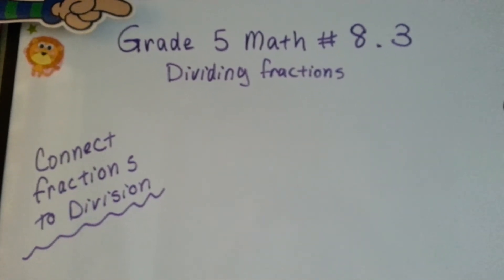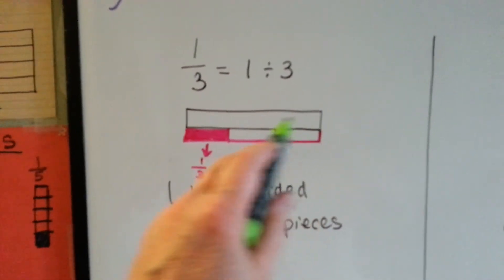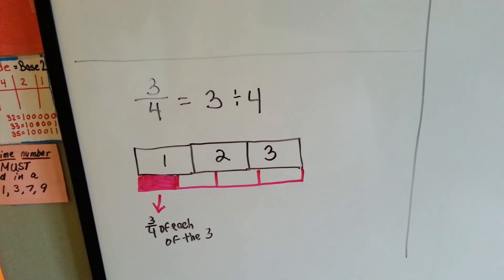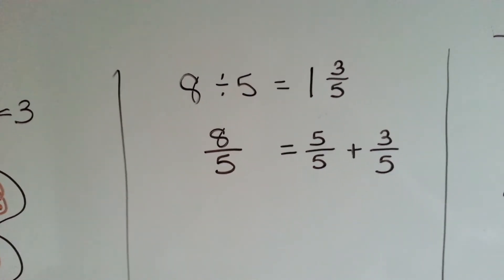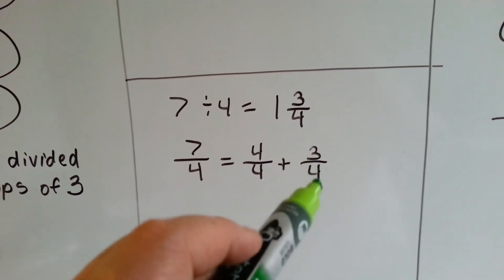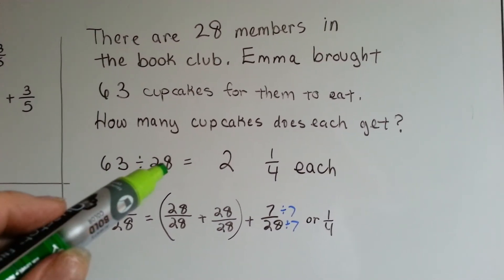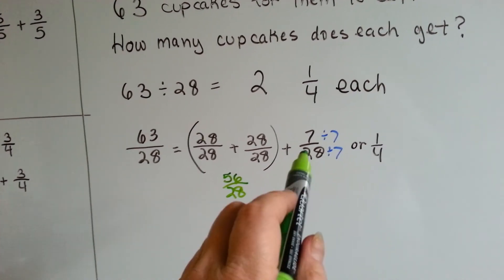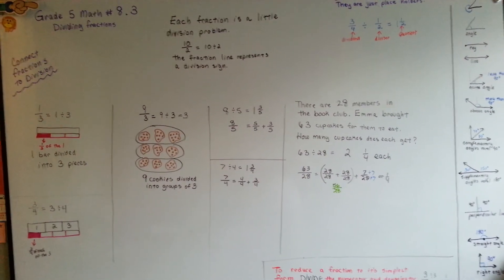Grade 5 Math #8.3, How Fractions are Actually Little Division Problems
Learn how fractions are just little division problems. How to quickly divide a small number by a larger number to get a fraction as a quotient. How to quickly divide numbers as fractions to solve. Watch this video to really understand what a fraction means.  #8.3